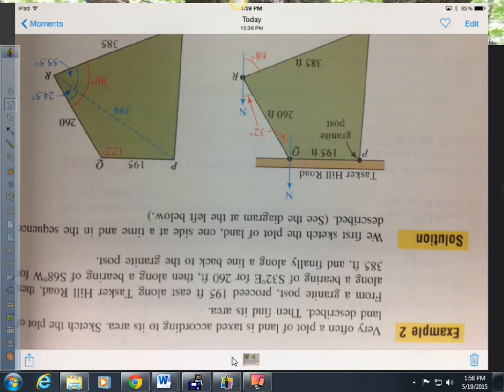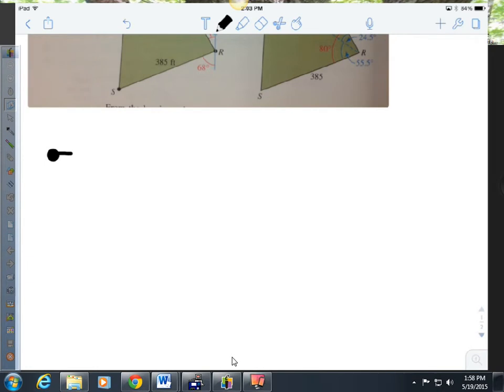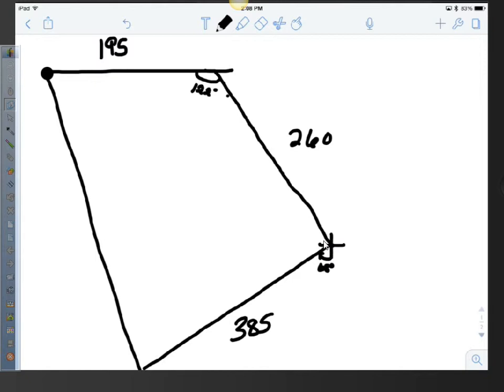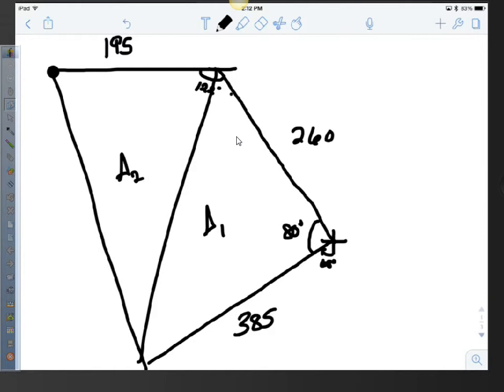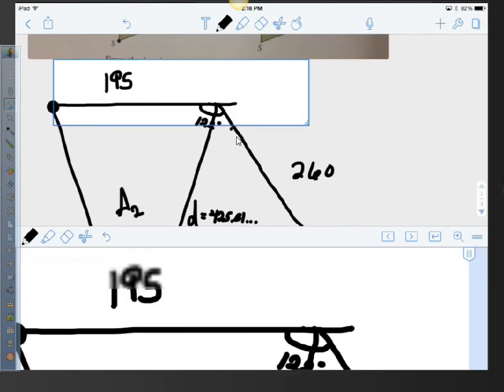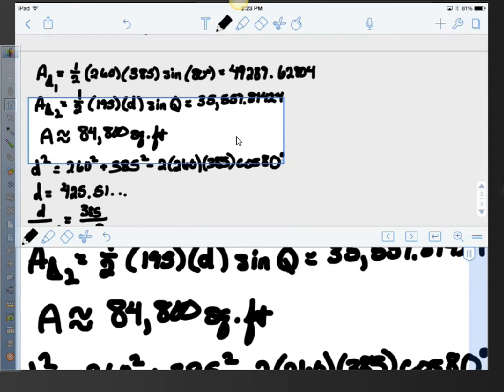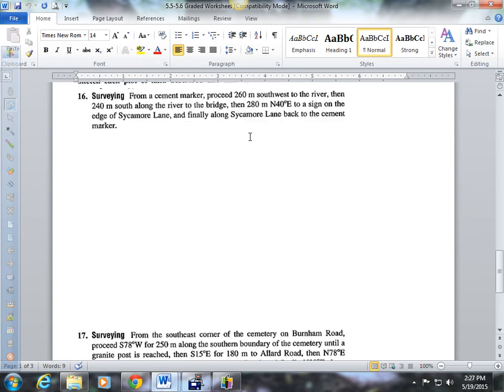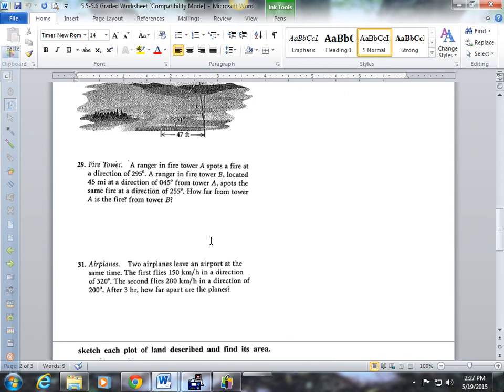Math 12 May 19 2015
Triangle applications